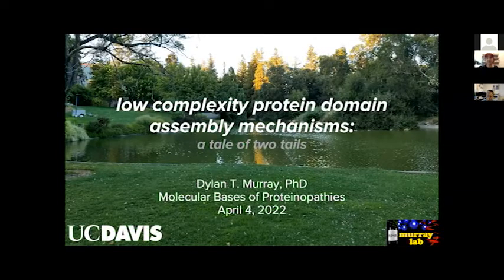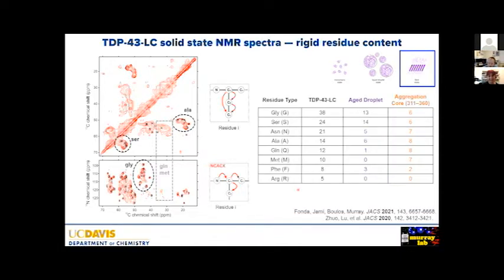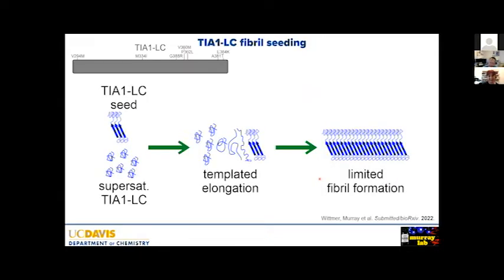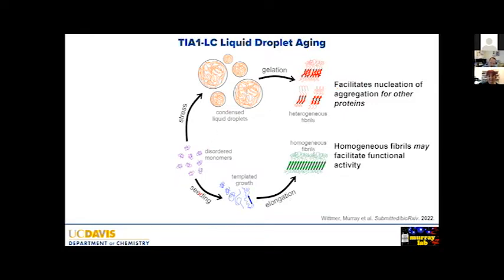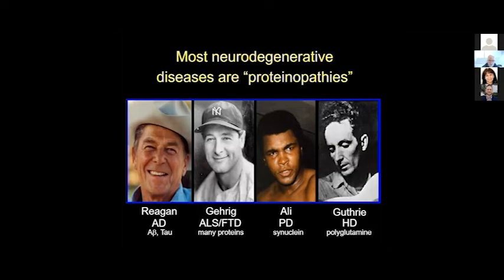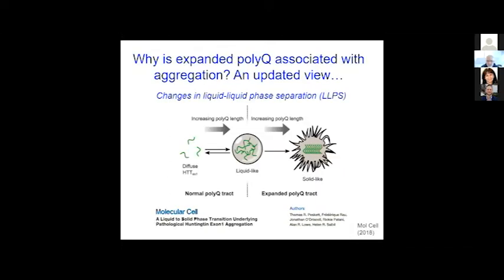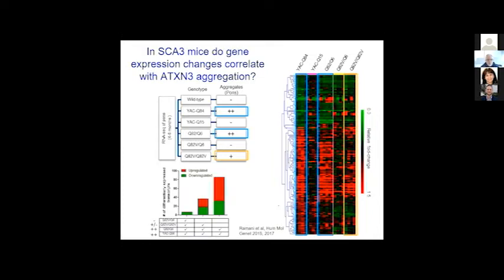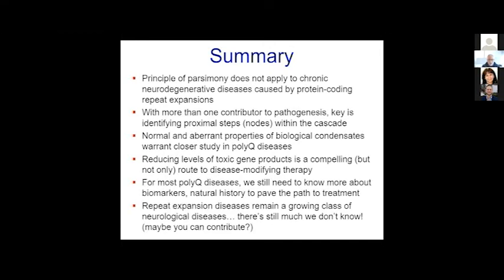Dr. Dylan Murray and Dr. Henry Paulson - ZOOMinar on "Proteinopathy" (April 4 2022)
Dr. Dylan Murray
"Low complexity protein domain assembly mechanisms"

Dr. Henry Paulson
"Pathogenic cascade and routes to therapy in SCA3 and other CAG/polyglutamine diseases"

Presented on April 4 2022 as part of the weekly ZOOMinar series "Molecular Basis of Proteinopathies."